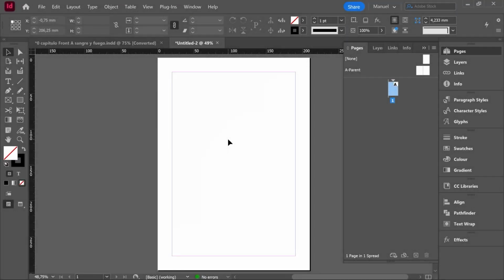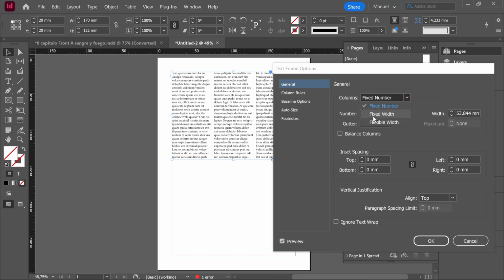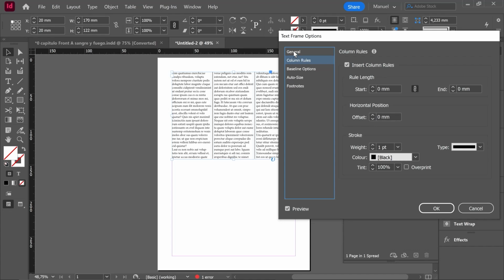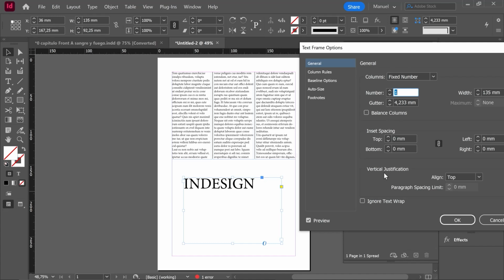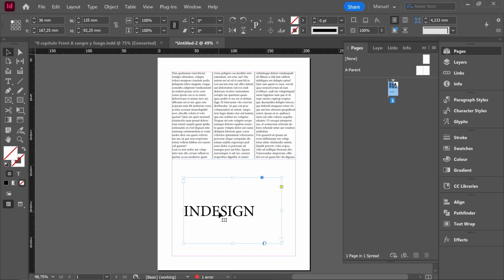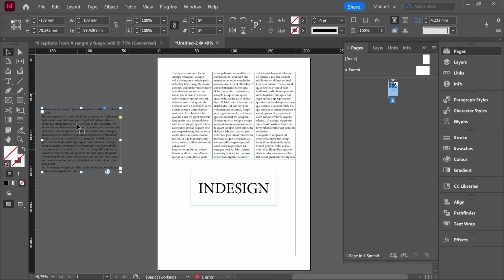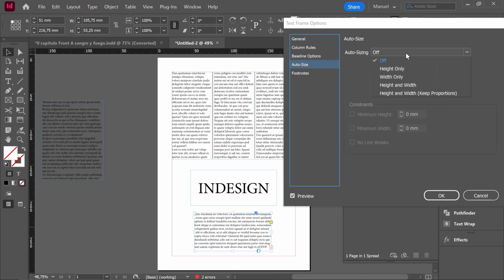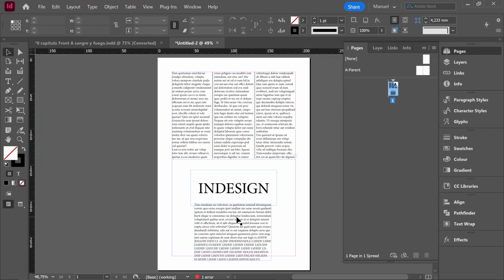Text frame options | Professional Indesign Course